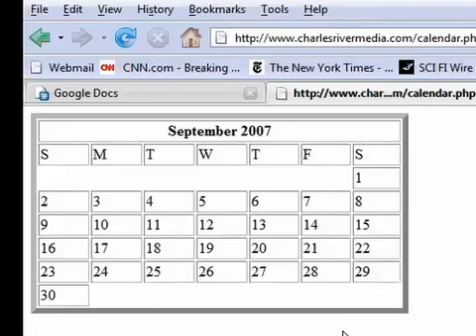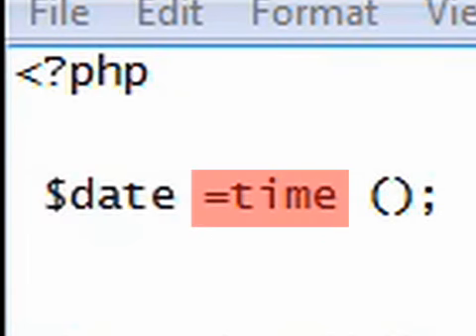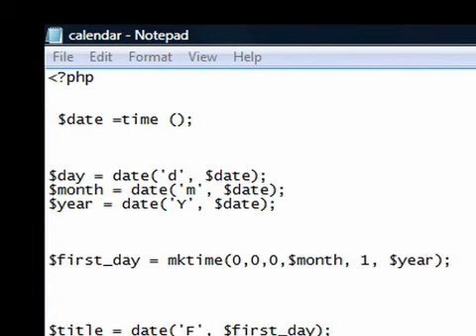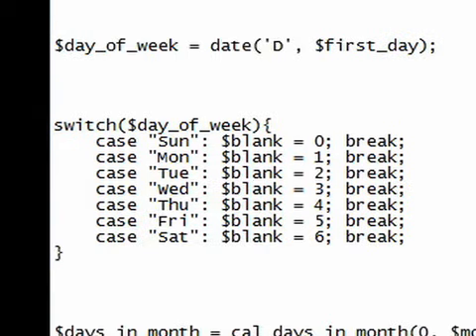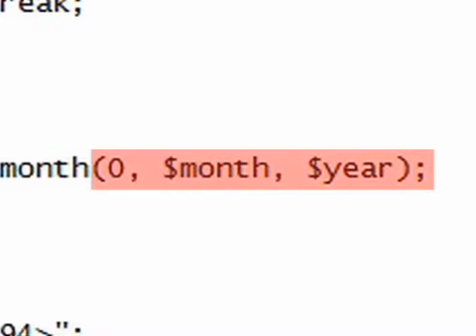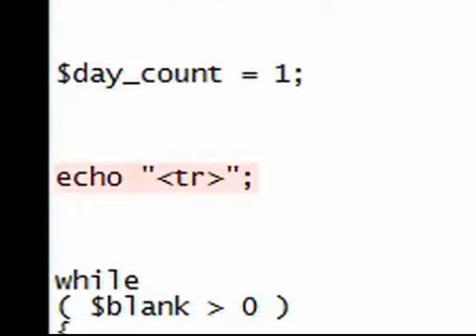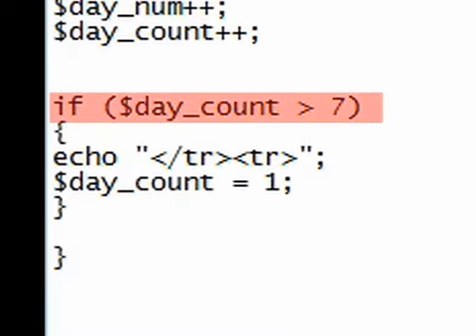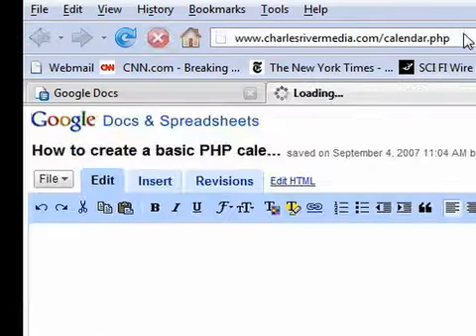PHP Calendar - How to Create a PHP Calendar Video.mp4